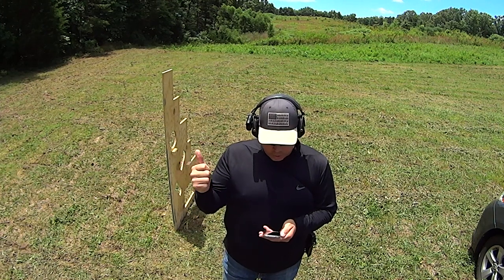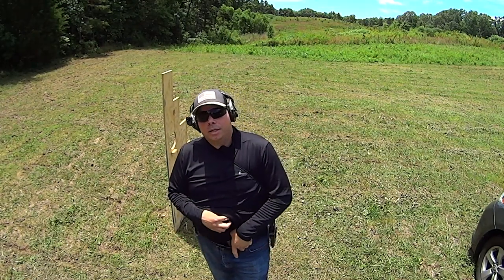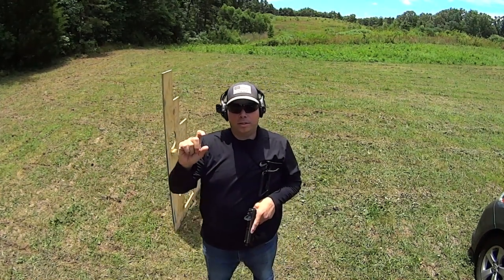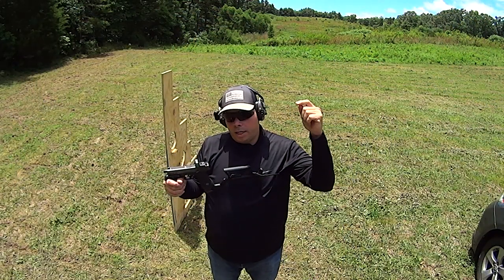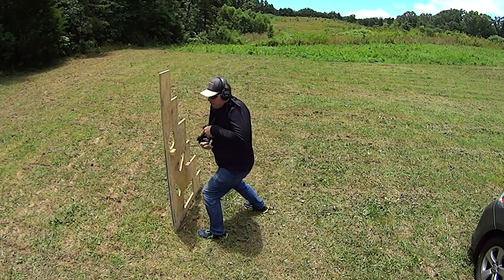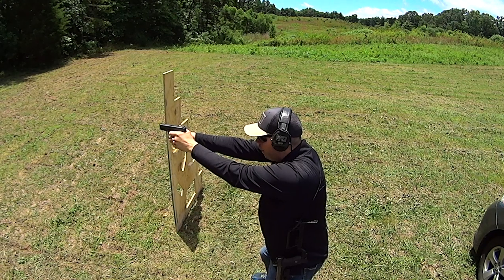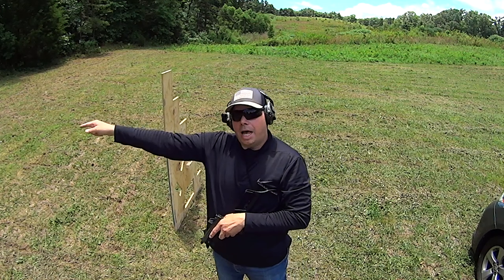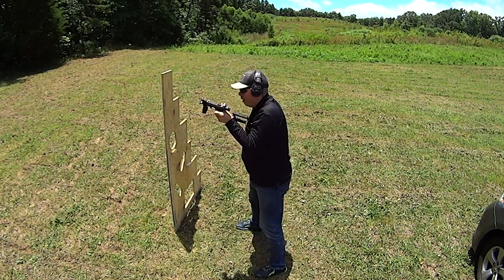Tier 1 Citizen GS17: Why PDW's Are The Better Choice For CQC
And why is that...?  Well, you'll just have to watch, won't you?

Tier 1 Citizen exclusively uses Bravo Concealment Holsters. There is no substitute for excellence.